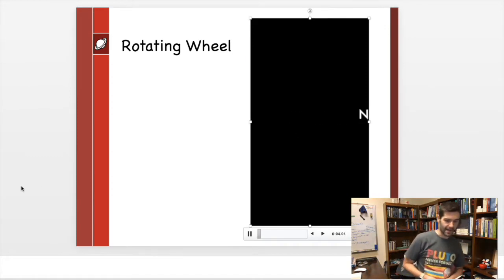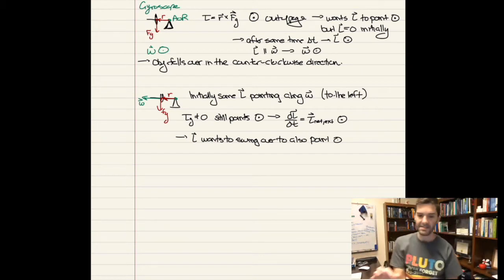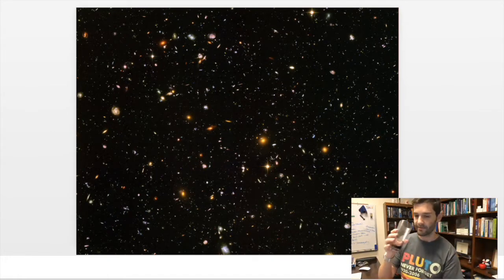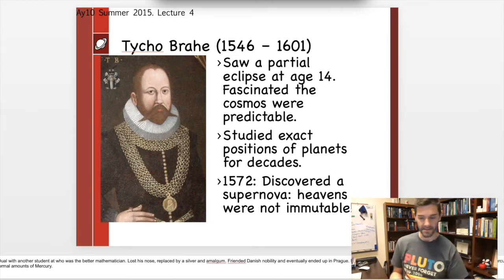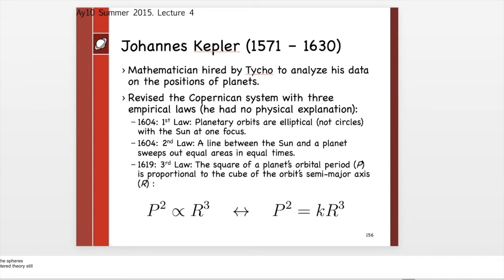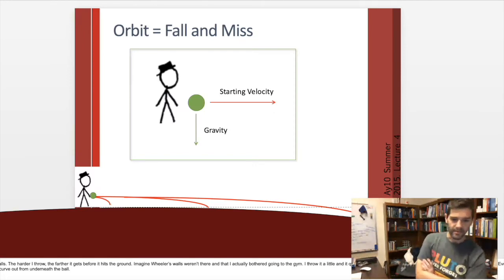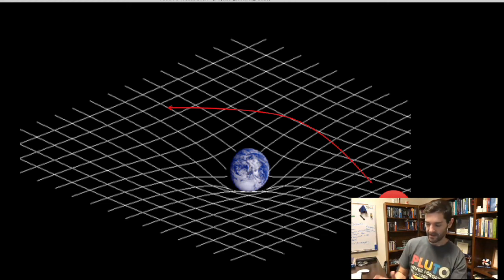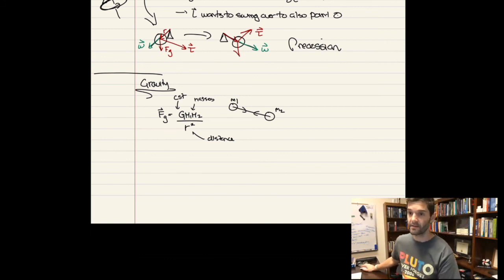Ph1F2020_Lec36 Gravity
ABSCONDED!

Lecture 36: Newton’s Law of Universal Gravitation
00:00 The gyroscope (optional)
15:55 Intro to gravity
20:46 Tycho Brahe and Johannes Kepler
35:38 Kepler’s 3 laws of planetary motion
43:41 Isaac Newton’s idea of gravity
53:33 Einstein’s idea of gravity